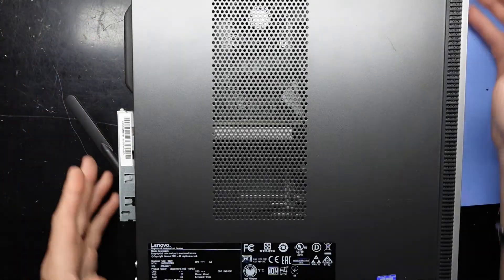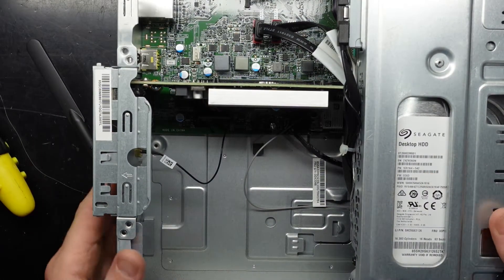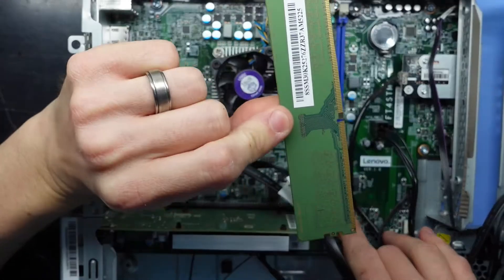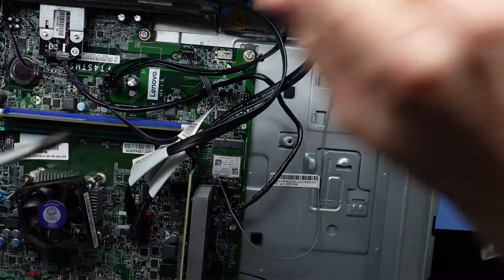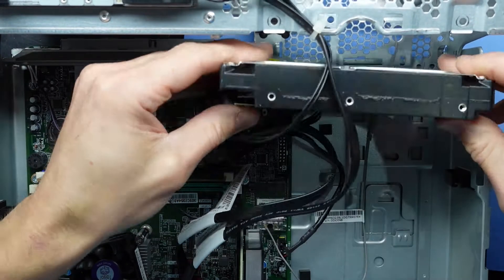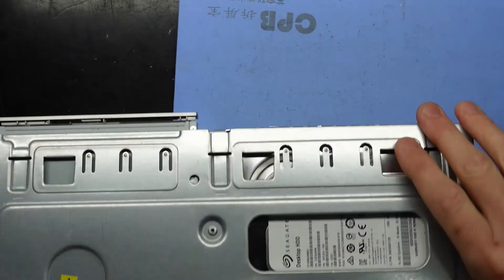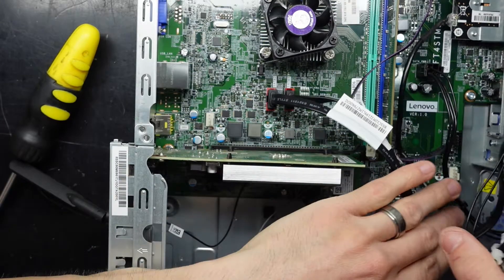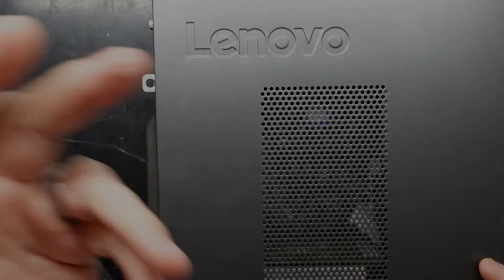Lenovo Ideacenter 310S teardown and inspection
In this video I'm opening up a Lenovo Ideacenter 310S-08ASR
and seeing what can be upgrade on this system.